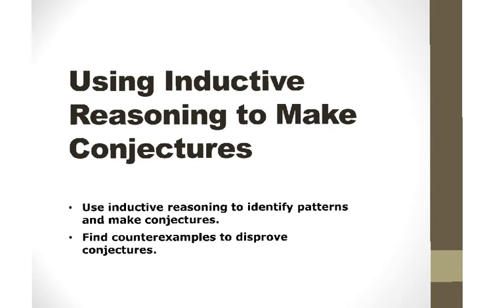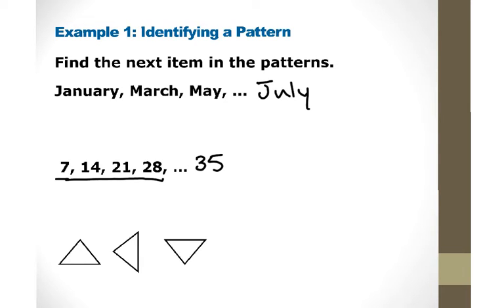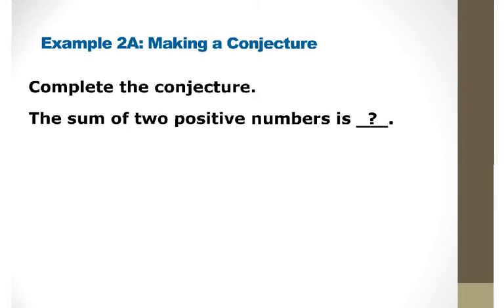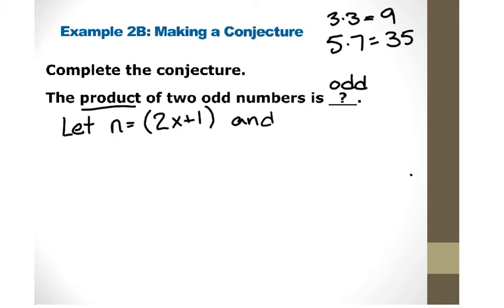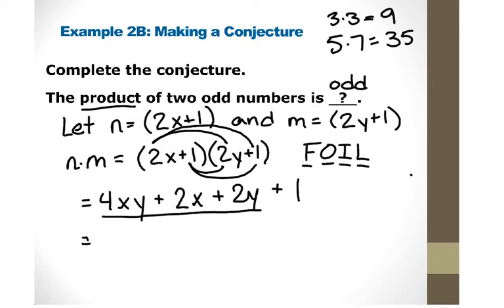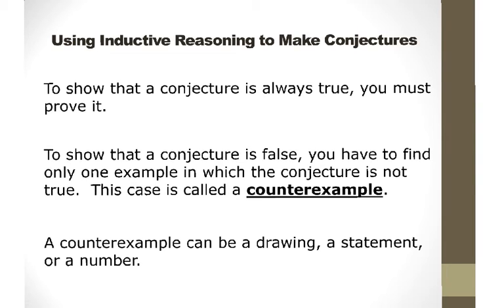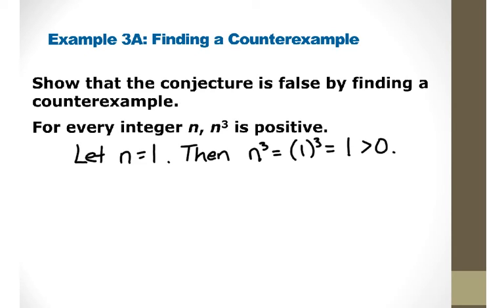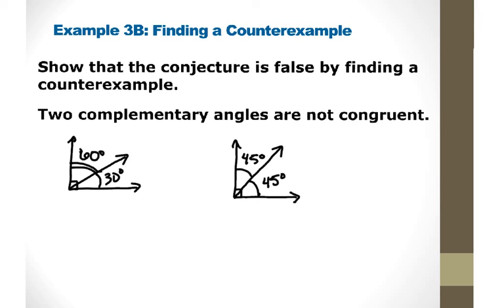Geom Sec 0201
This is a video lesson for my Geometry students. This lesson is on Section 2.1 - Inductive Reasoning and Making Conjectures